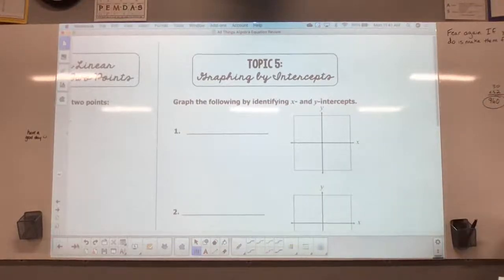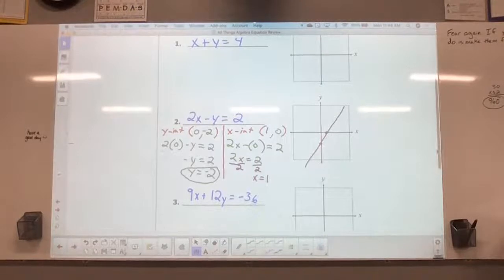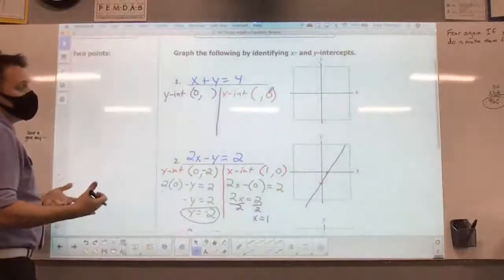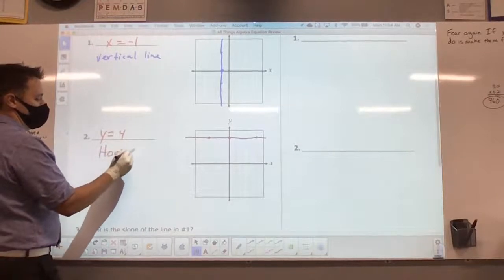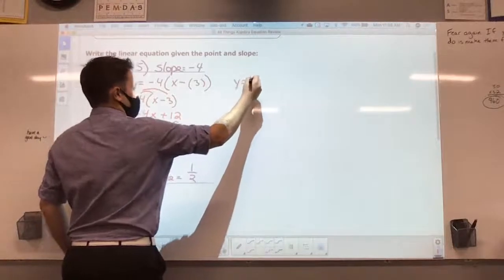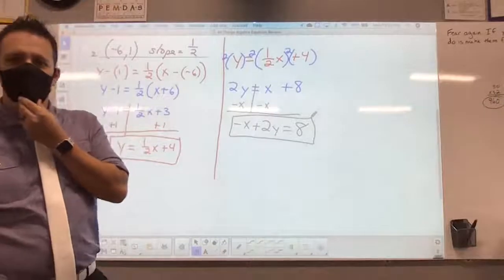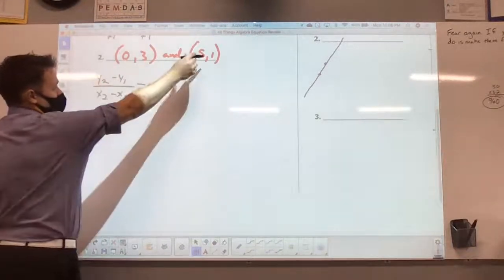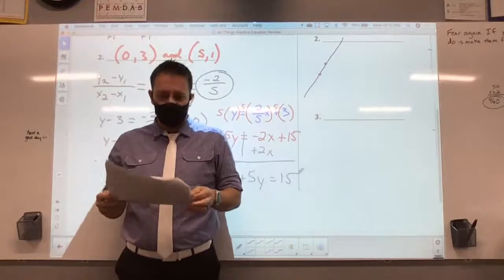Linear Equation Review - Part 2 - 11/02/20